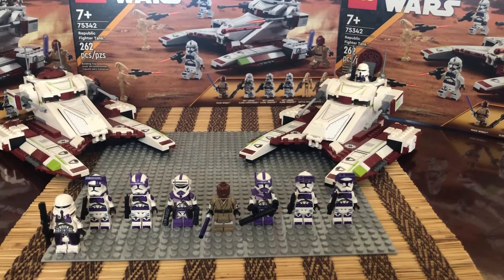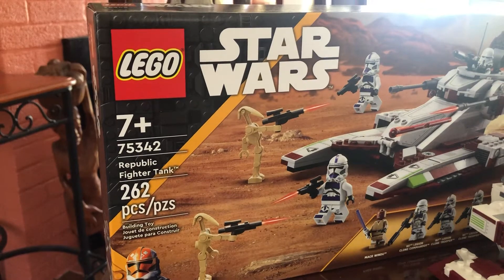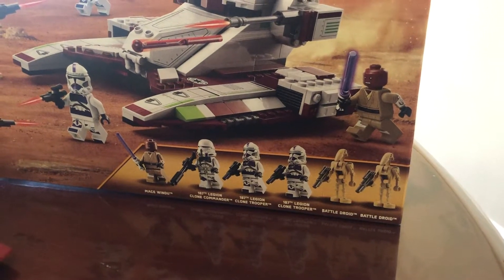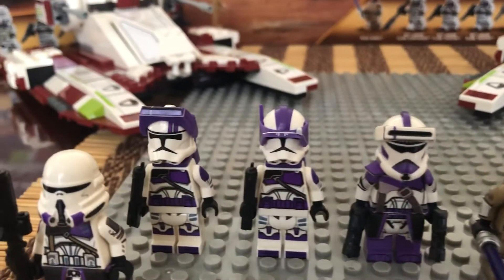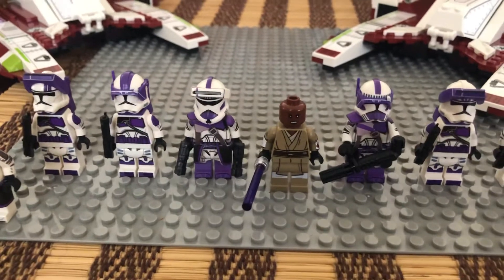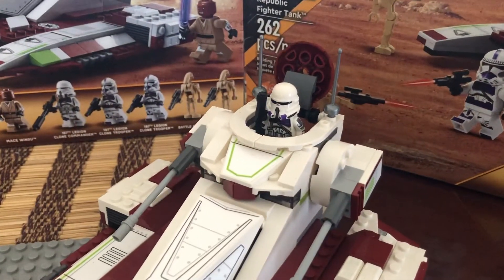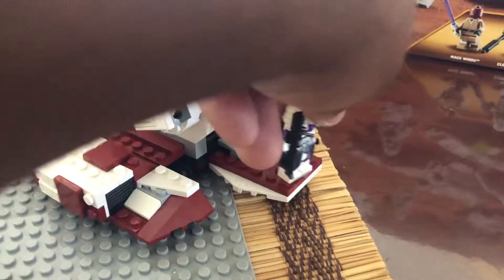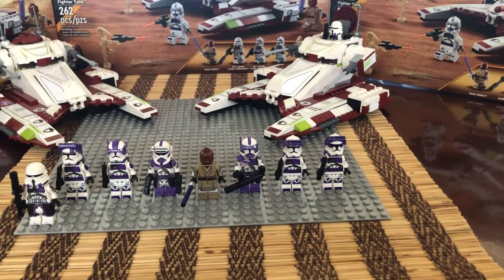Day 5: The 187th and Republic Fighter Tank. + Law's Squad.